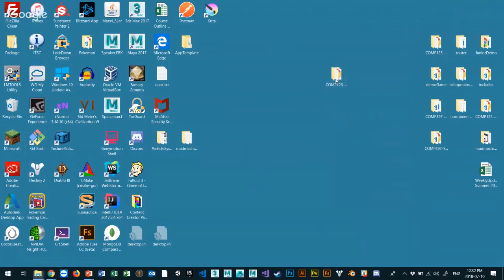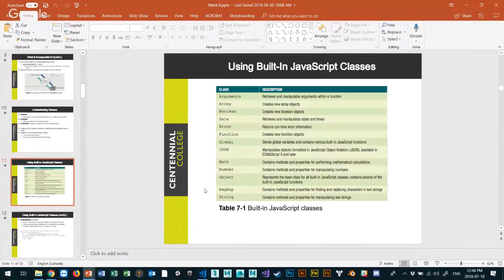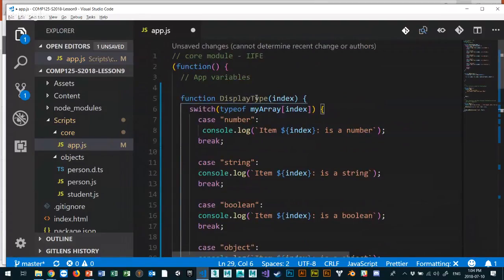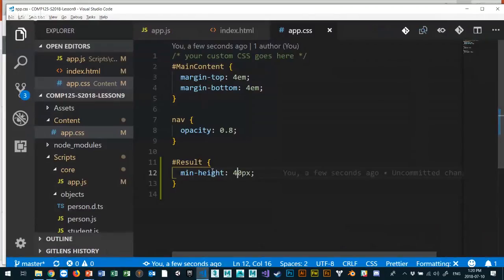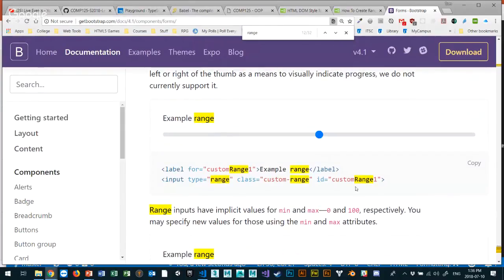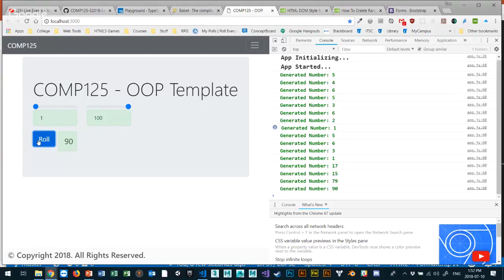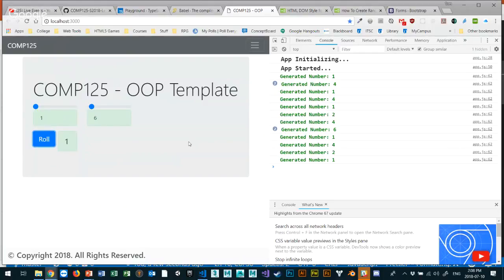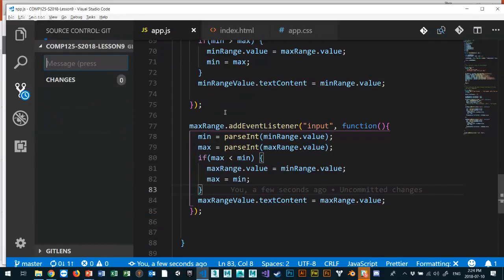COMP125 - S2018 - Lesson 9 - Part 1 - OOP - Part 3 - Using Classes and Libraries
COMP125 - S2018 - Client-Side Web Development - Lesson 9 - Part 1 - OOP - Part 3 - Using Classes and Libraries